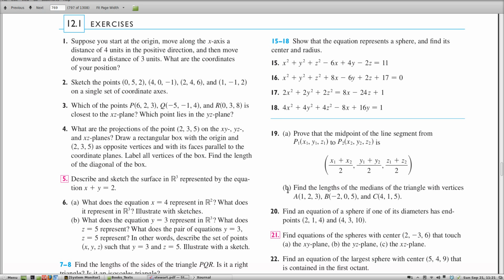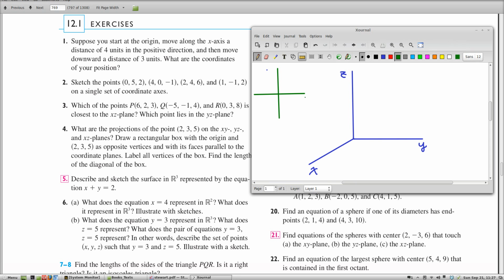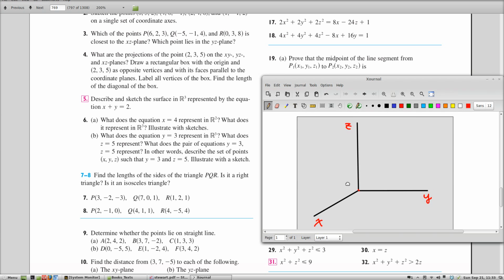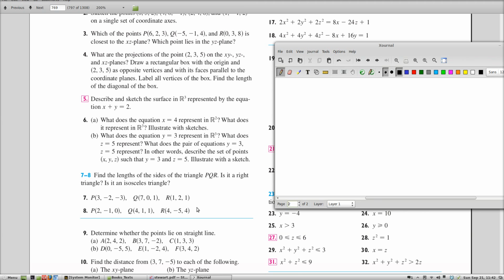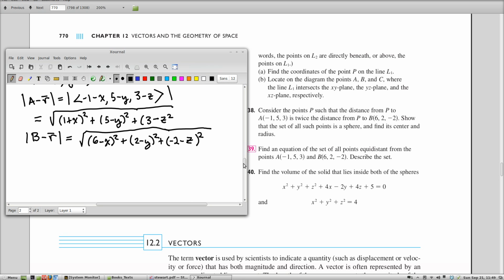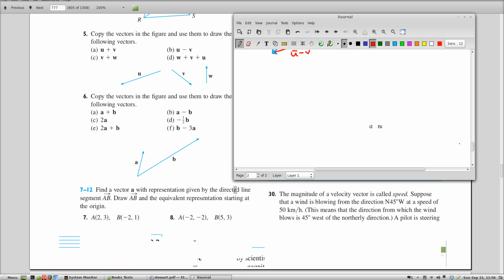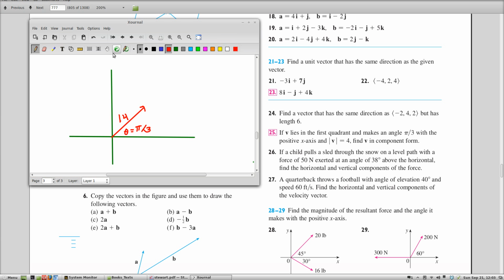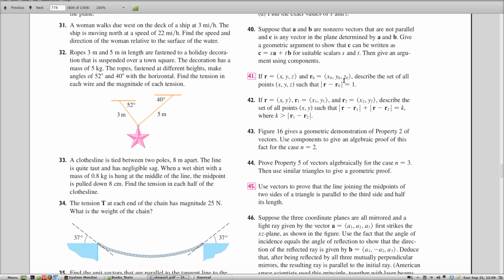Calculus III Exam I Review pt 1